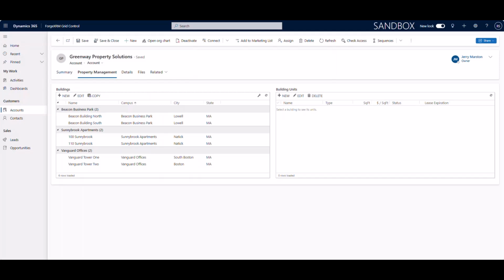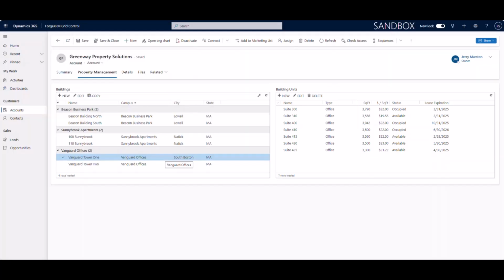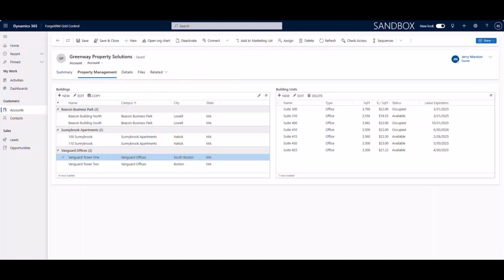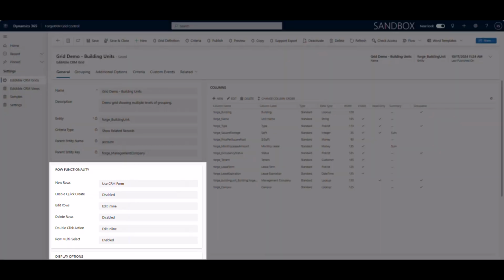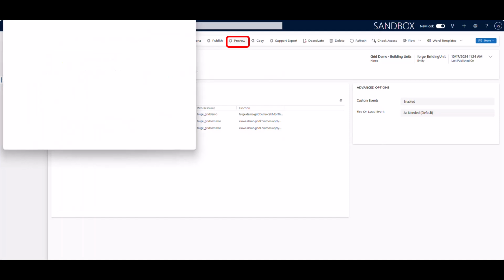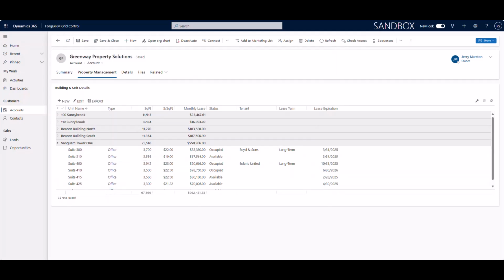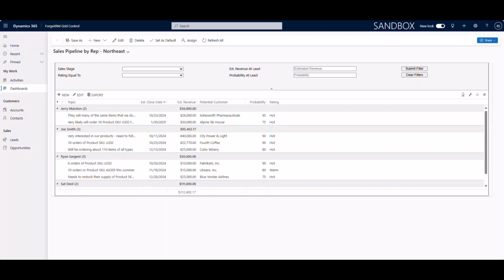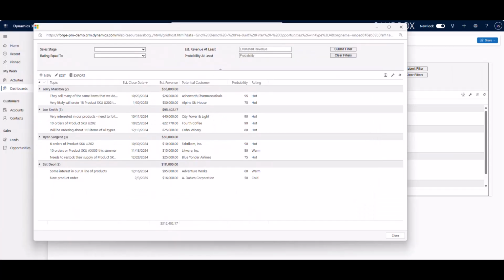ForgeXRM: Grid Control for Microsoft Dynamics 365 and Power Apps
Enhance Microsoft's out-of-the-box grids with easy-to-configure advanced editable CRM grids that drive user adoption and boost productivity.

XRM Grid Control by ForgeXRM transforms your CRM forms into powerful, information-rich dashboards, unlocking the true value of your data with simple-to-configure editable CRM grids and views with point-and-click simplicity.

For developers, advanced customization options and advanced API-driven extensibility, enable the creation of tailored grids that significantly enhance data management and drive innovation across the organization.